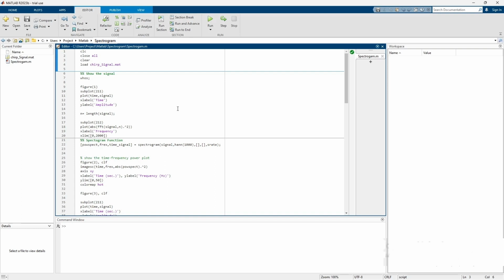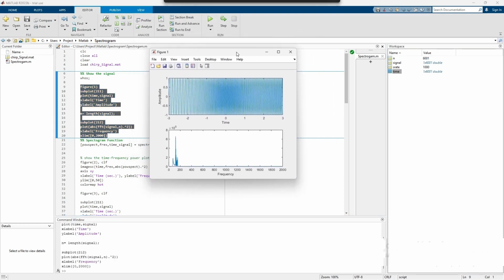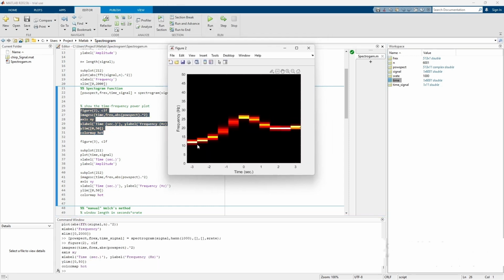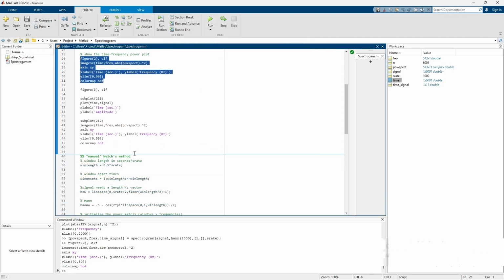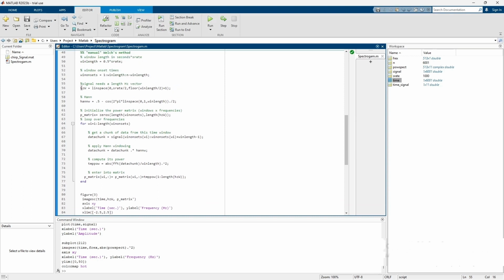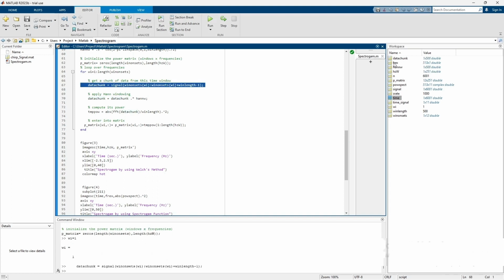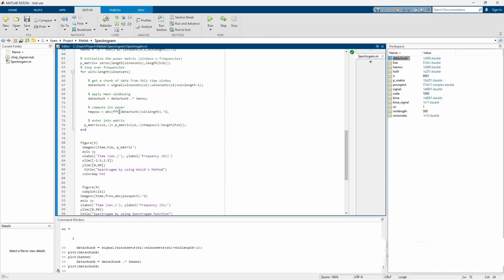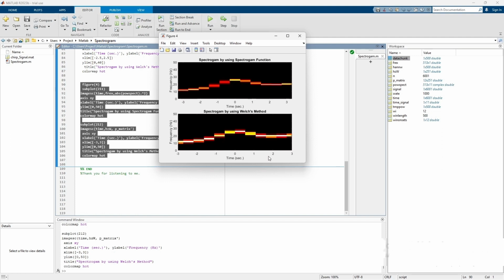What is a Spectrogram and How to use it ?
Spectrogram helps us when  spectral properties of a signal changes overtime.